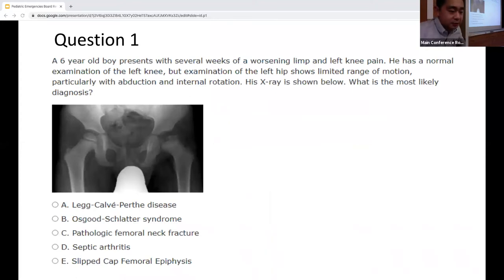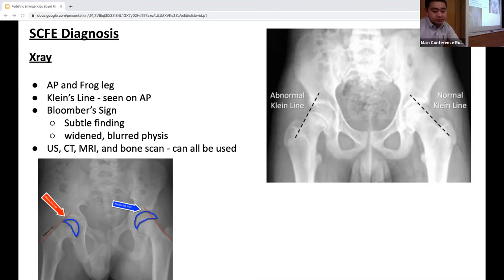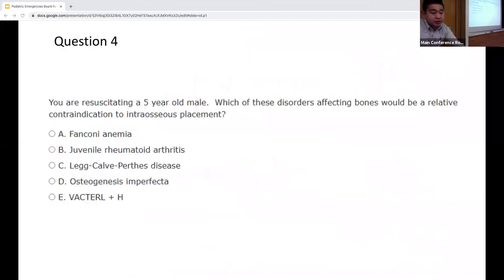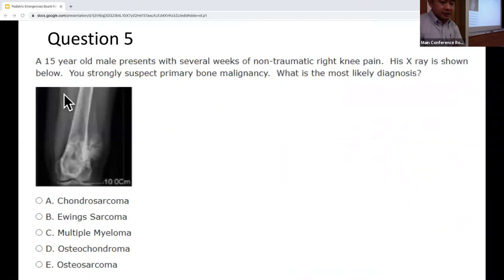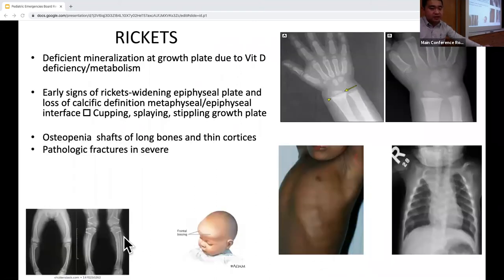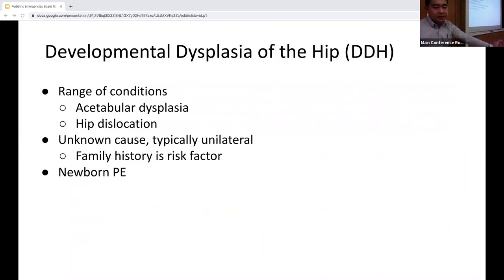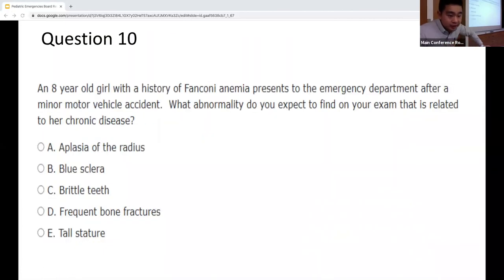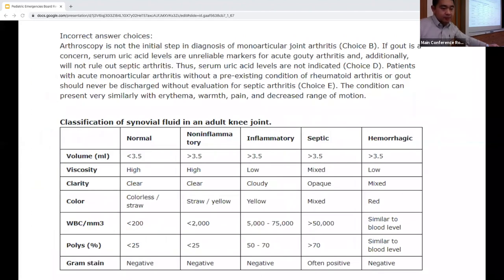Dr Liang Pediatric Emergencies Board Review